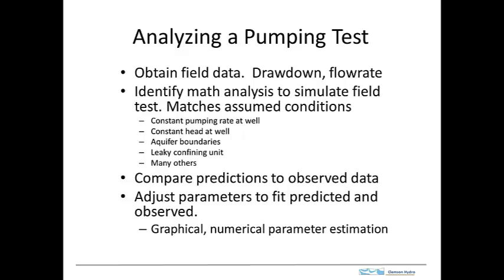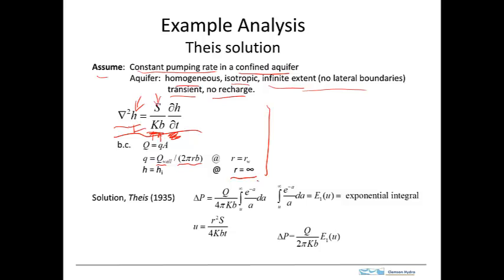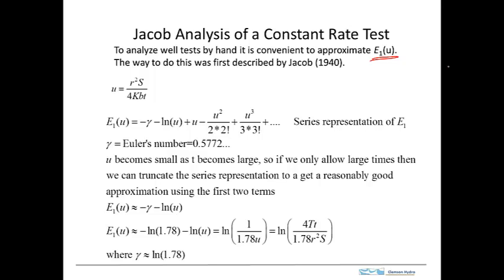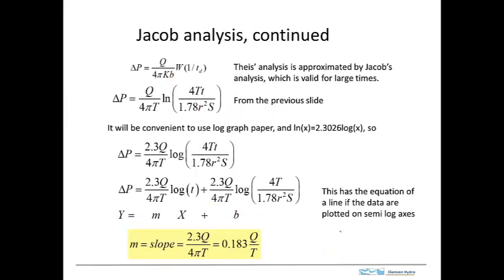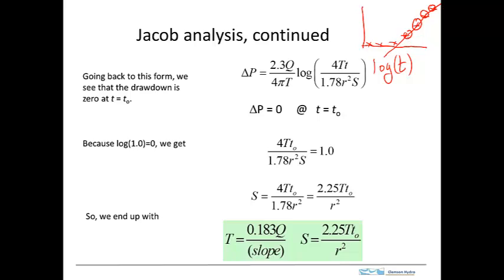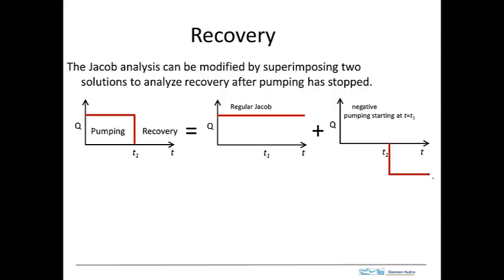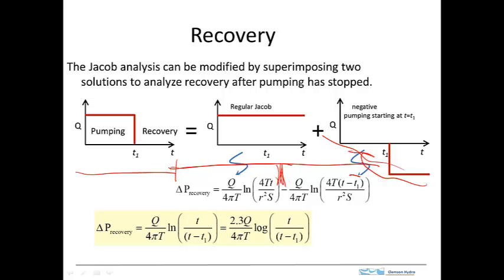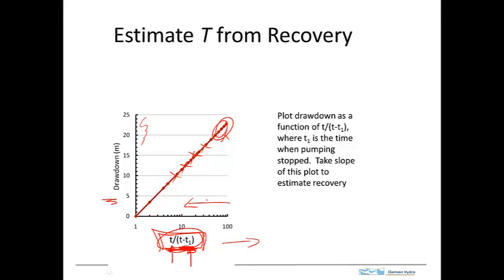pumping test analysis part1 Jacob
well testing analysis, Jacob analysis